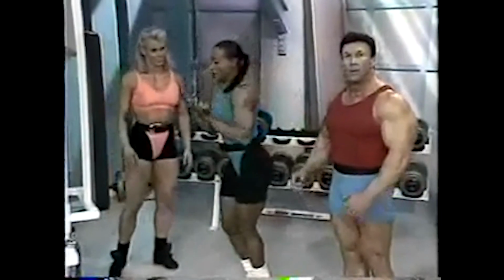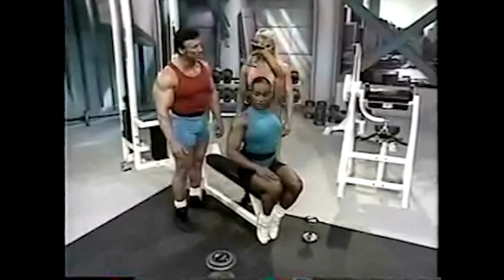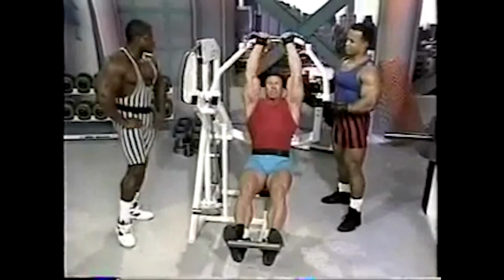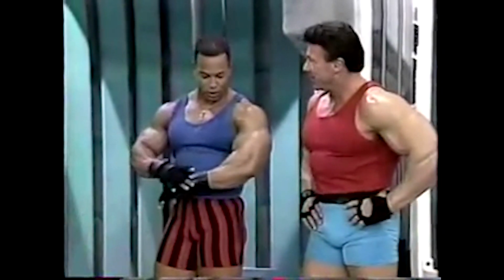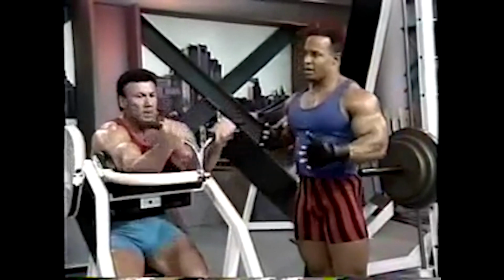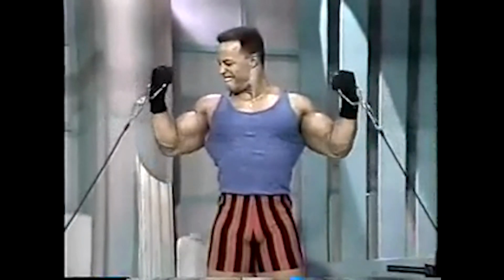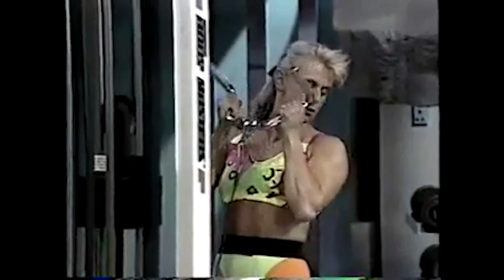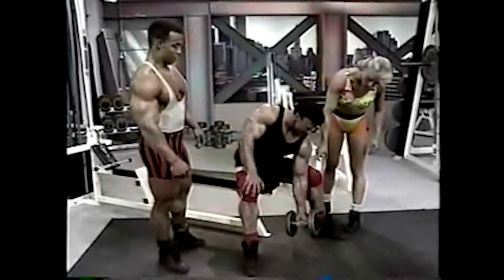Flex Magazine Bodybuilding Workout Video - Old School Legends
Back in the 1980's the bodybuilding world was exploding.
Stars Boyer Coa, Anja Schreiner & Shawn Ray